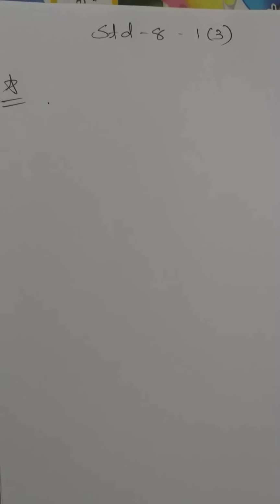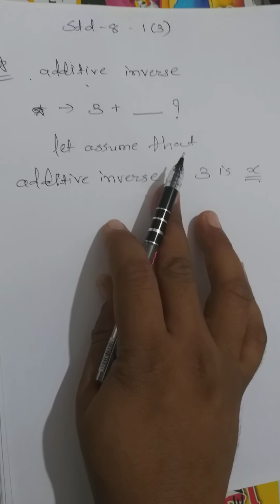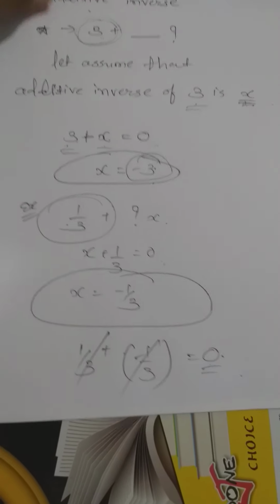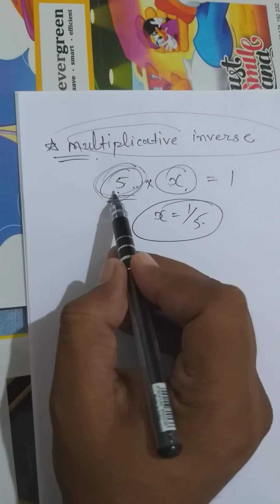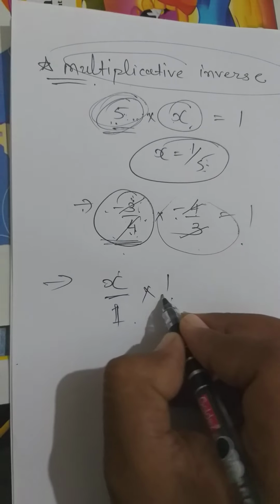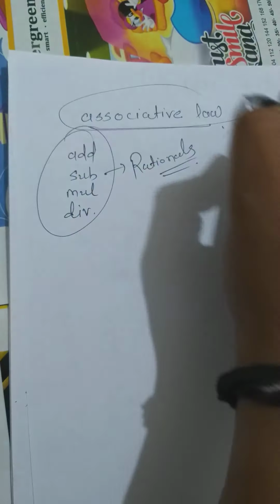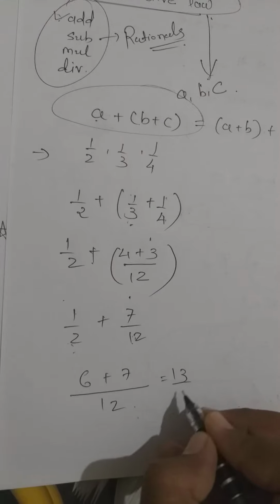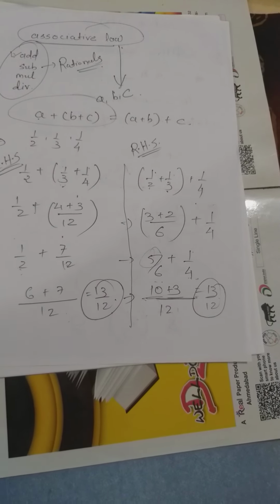Std8 ch 1(3)